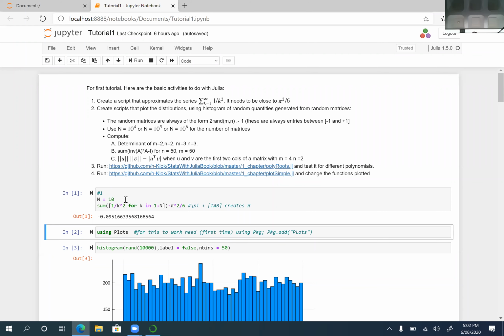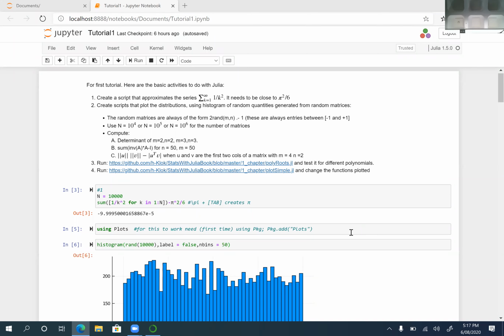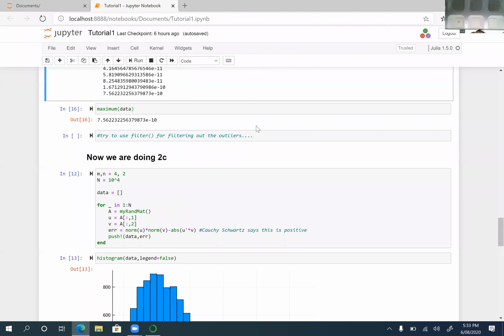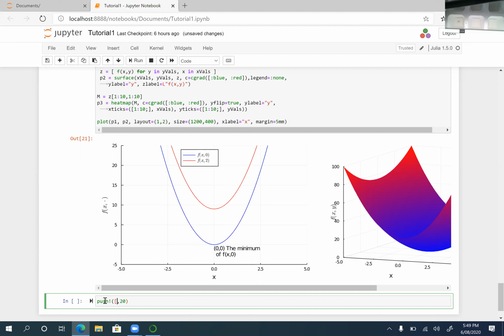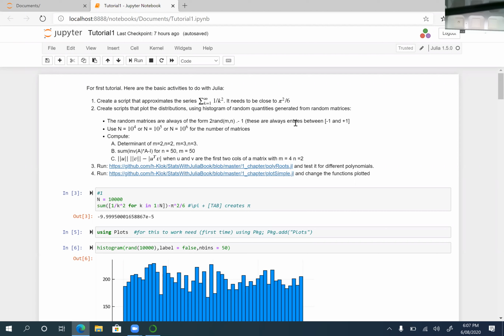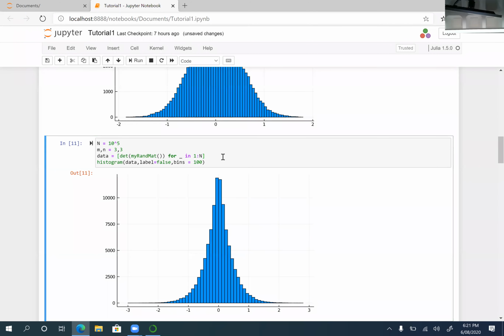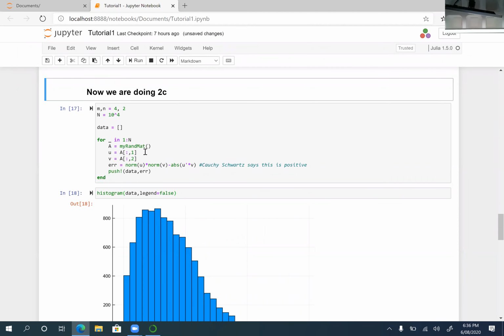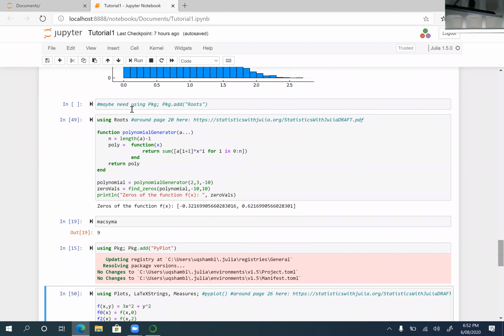Mathematics for Data Science 2 (MATH7502-UQ), 2020 - Practical 1